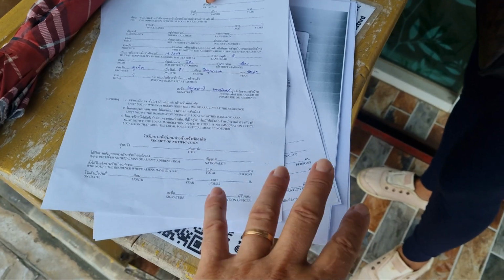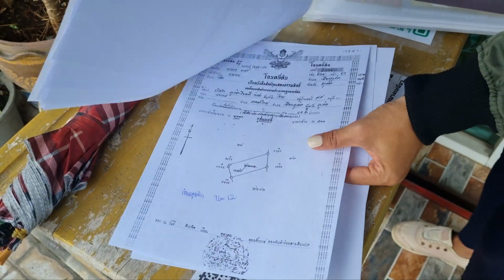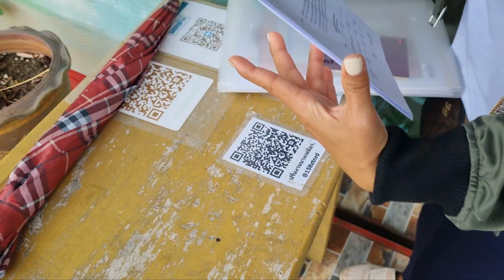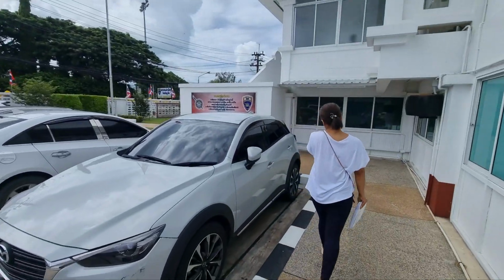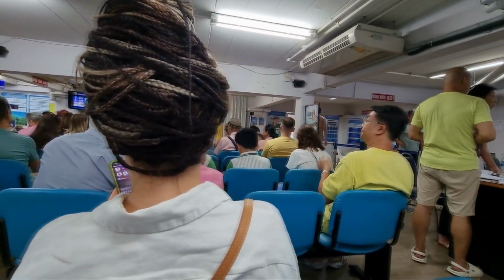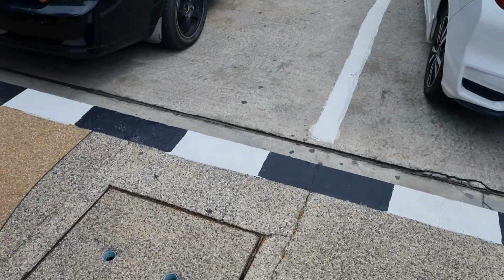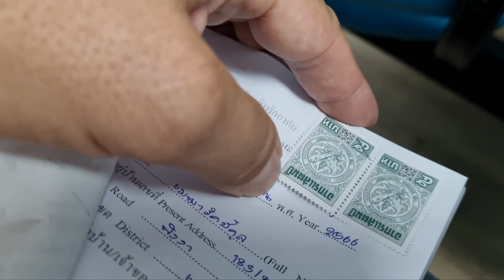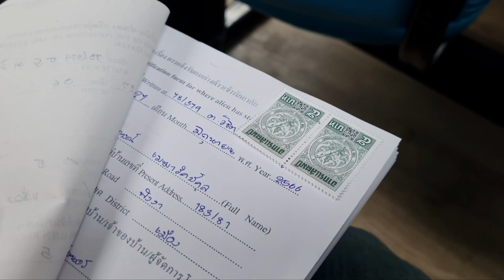Letter of Residence Thailand HOW TO MAKE.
If you're an expat living in Thailand then at some point you are going to have to make a letter of residence this may be used for making a driving license or letting Immigration know your permanent address.
Unfortunately, Immigration in the land of smiles certainly like their paperwork, and just a little thing like a letter of residence involves a lot of paperwork.
So I try to help give you a guide on what you might need of course this can vary depending on your own personal circumstances.

So join me as we take a look.
Bald&Bored.

Looking 4 TRIPS & TOURS in Phuket ?
Try My Good Friend Nika She Has A  Tour Business in Patong & offers Friendly 5 star service Just Tell her TONY SENT U  🙏

If you wish to show some love & Appreciation for all my hard work you can at my